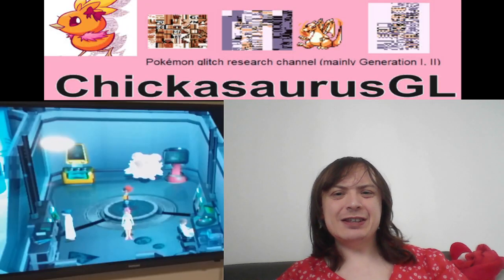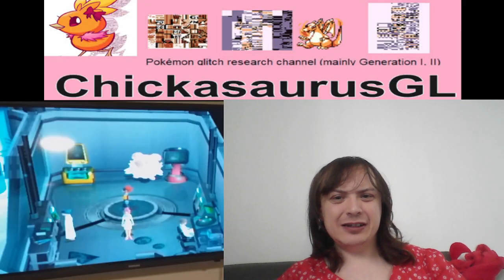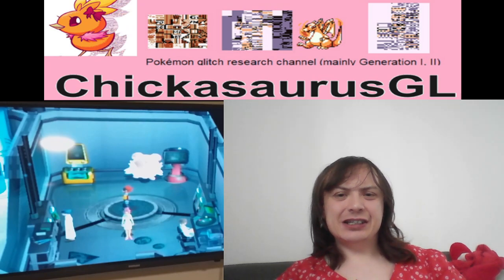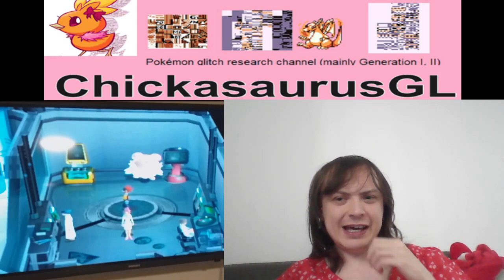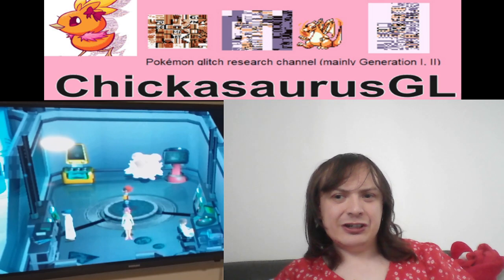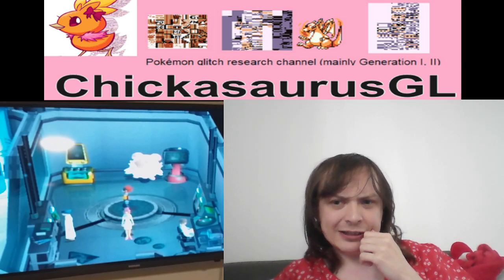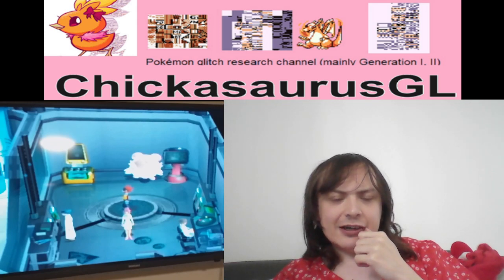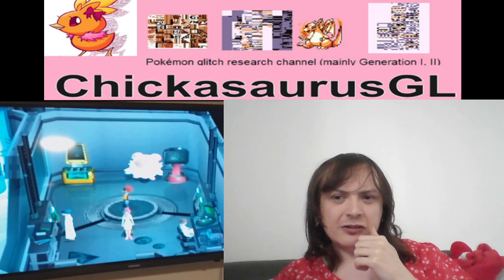Pokémon XD: Gale of Darkness - Purify Chamber massage priority routine oversights (camera recording)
Encountered this recently